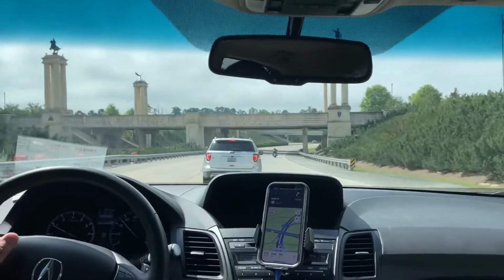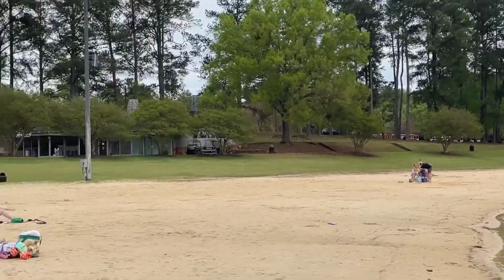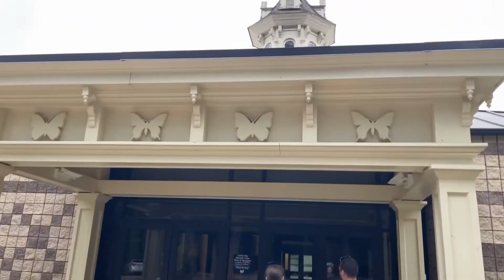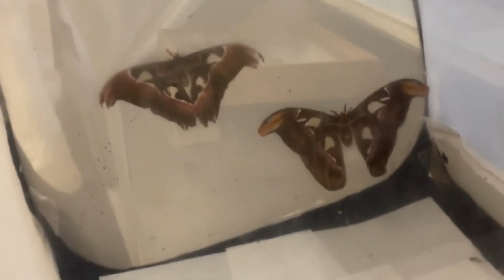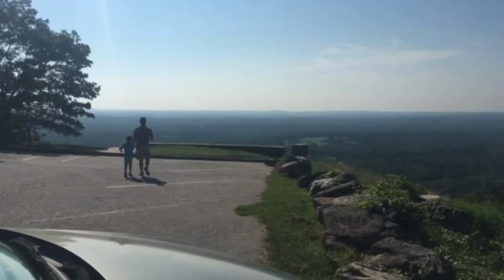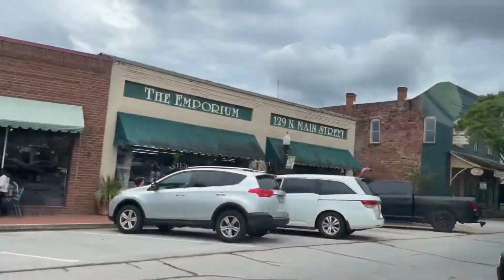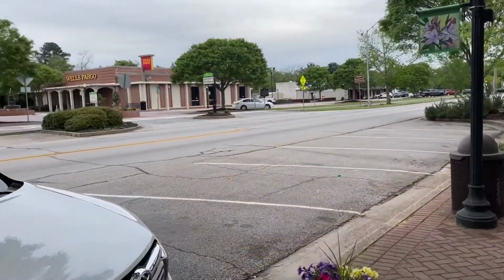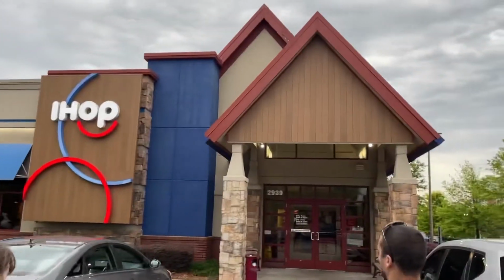Vlog: Things to do in Callaway Gardens | Pine Mountain, GA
A travel Vlog of the Callaway Gardens and Pine Mountain Georgia area! Located a little southwest of Atlanta, Callaway Gardens offers some fun for family travel. The butterfly garden is a hit, as well as the lake, discovery center and bird shows, the golf courses and more.

Nearby is the town of Pine Mountain and FDR State Park. Hike the mountain and witness sweeping views from the top! You can also check out the Wild Animal Safari and drive through the park as you feed wild buffalo, giraffes and more straight from the car! 🤩